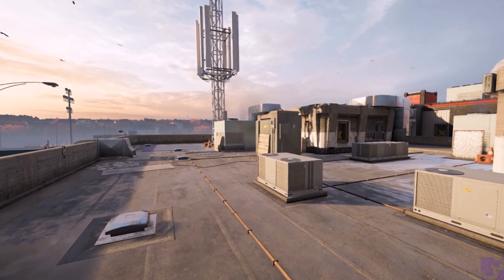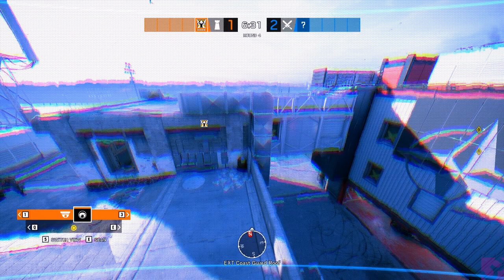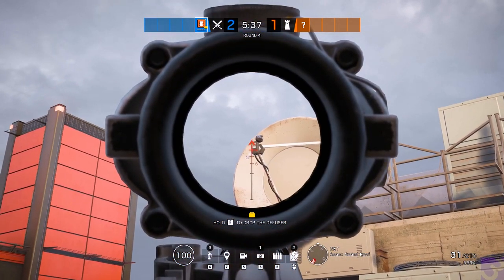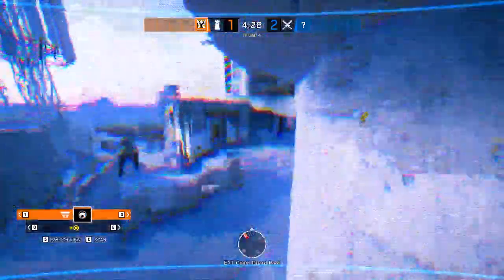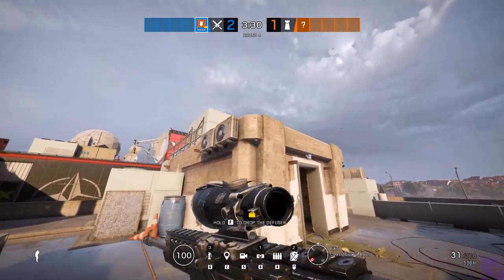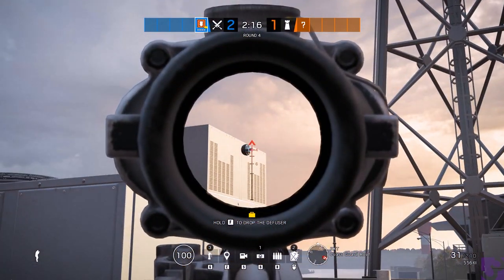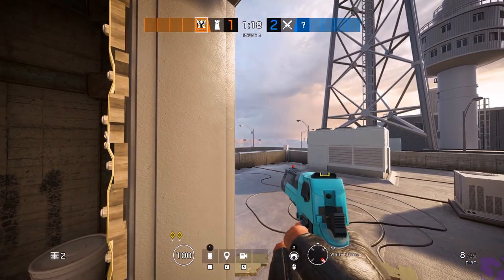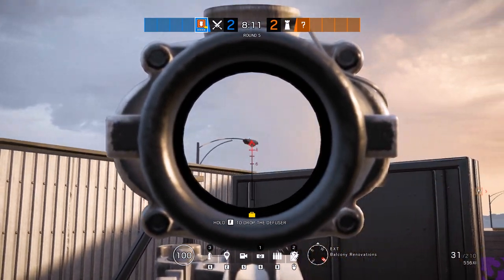LITERALLY SEE AN ENTIRE SIDE OF THE MAP - Outside Cams Kanal (Outside Printer)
Here are some outside camera spots for Rainbow Six Siege Kanal Check me out on Twitch!

(Humble Bundle)
Or find some great deals (Humble Bundle)

Getting something off Amazon?
Use this link to buy anything off amazon and it'll help support me!

Purchase any thing on these sites to support me. :)

PC (Amazon)
Xbox One (Amazon)
PS4 (Amazon)

About this video:
This is a Rainbow Six Siege Tip Video. In this video we go over some tips for Rainbow Six Siege. This will help you win in Rainbow Six Siege by helping improve your gameplay. This video shows a few rainbow six siege valkyrie camera spots . These very well could be the best valkyrie camera spots . In this valkyrie cameras on maps six siege tutorial , we show some R6 Valk Spots that could be possible valk cams on Rainbow Six Siege Bank , Rainbow Six Siege Bartlett University , Rainbow Six Siege Border , Rainbow Six Siege Chalet , Rainbow Six Siege Clubhouse , Rainbow Six Siege Coastline , Rainbow Six Siege Consulate , Rainbow Six Siege Favela , Rainbow Six Siege Fortress , Rainbow Six Siege Hereford Base , Rainbow Six Siege House , Rainbow Six Siege Kafe Dostoyevsky , Rainbow Six Siege Kanal , Rainbow Six Siege Oregon , Rainbow Six Siege Outback , Rainbow Six Siege Presidential Plane , Rainbow Six Siege Skyscraper , Rainbow Six Siege Theme Park , Rainbow Six Siege Tower , Rainbow Six Siege Villa , or Rainbow Six Siege Yacht . This video is a valkyrie cam spots six siege guide showing rainbow six siege valkyrie spots . If you are looking for valk cam spots rainbow six siege tips and tricks at all, then you have come to the right place to see rainbow six siege vakyrie cams . Using the rainbow six siege valk cams shown in this video could make your camera spots part of the best valkyrie camera spots in Rainbow Six Siege. This video includes Rainbow Six Siege Gameplay with commentary over it.